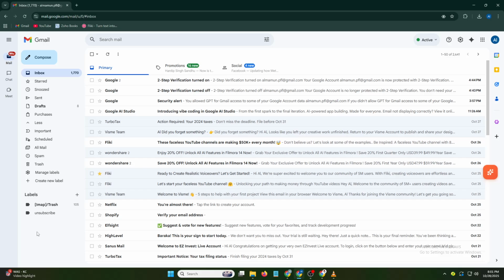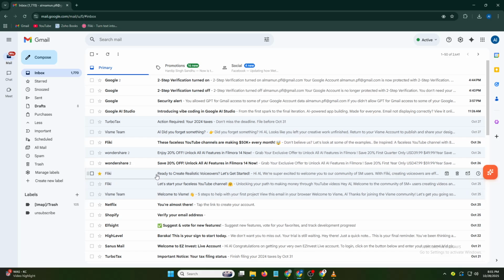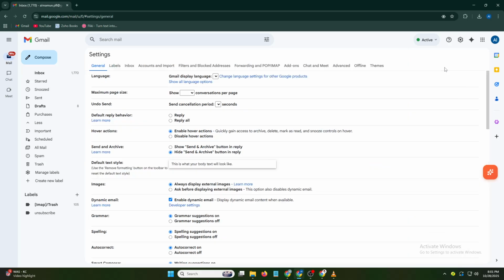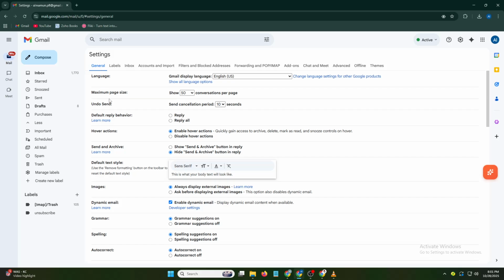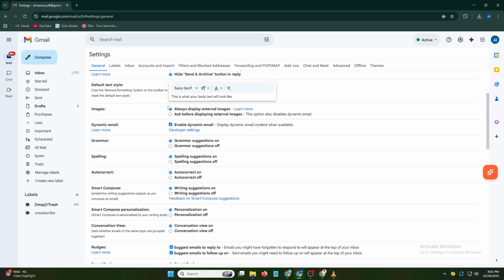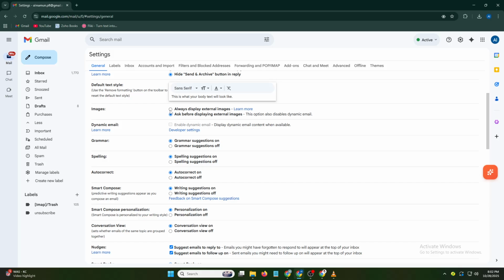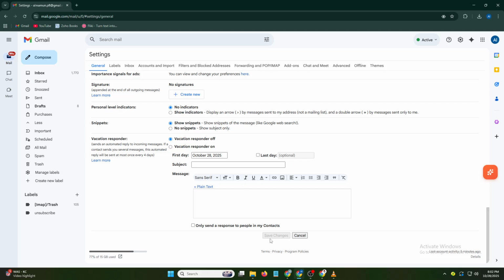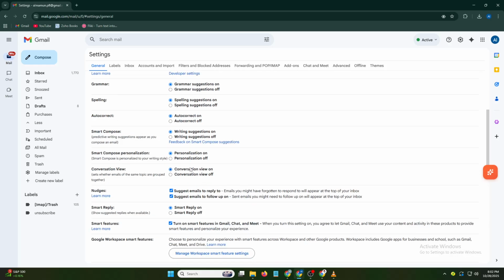How to Display Pictures in Gmail Automatically - 2025 (Quick & Easy)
How to Display Pictures in Gmail Automatically
In this video, you'll learn how to display pictures in Gmail automatically for every email you receive. We’ll show you easy steps to enable images in Gmail, adjust your settings, and improve your email experience. If you want to see pictures without clicking “Display images” each time, this Gmail tutorial will help. Perfect for Gmail tips, email settings, and productivity hacks!